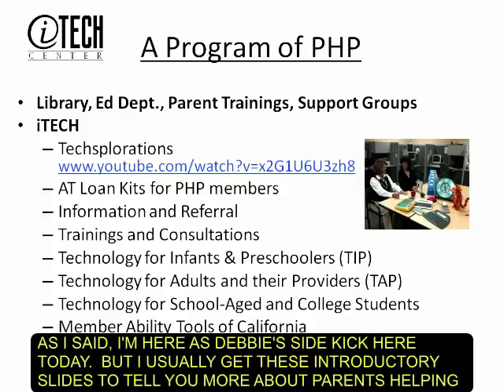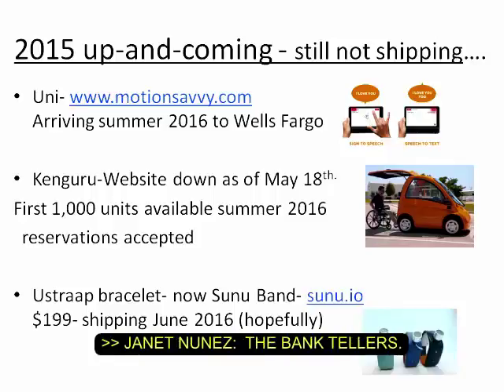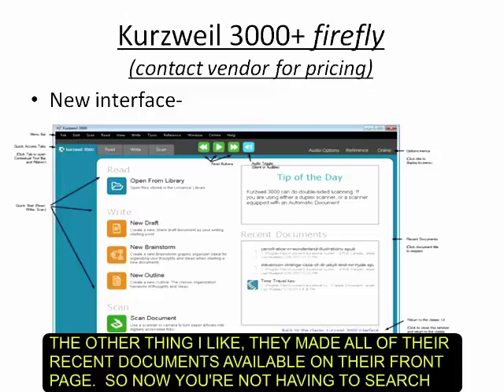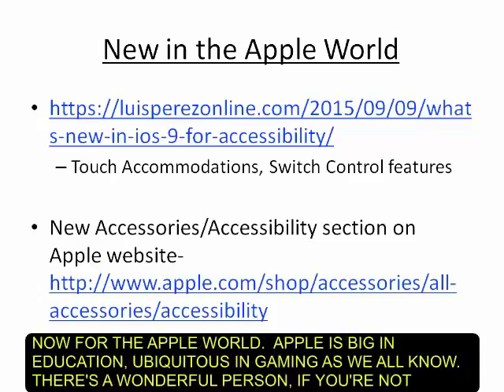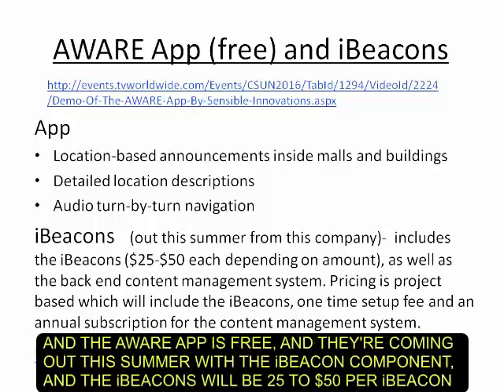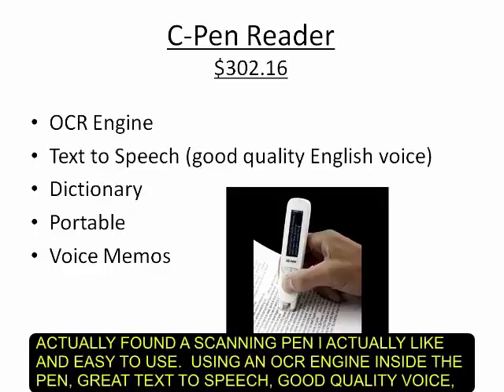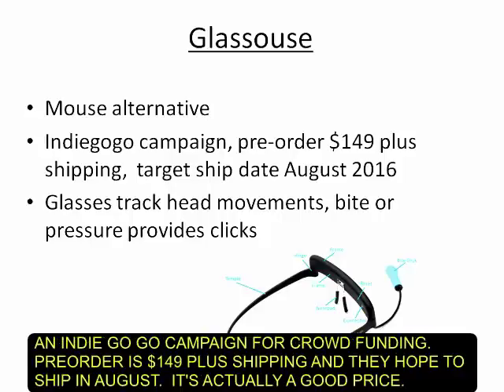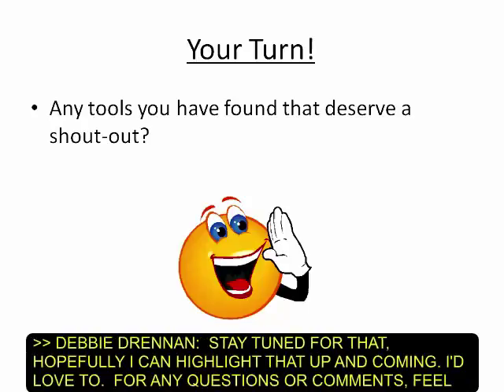The Latest and Greatest in AT - 2016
Duration: 1 hour 13 minutes 55 seconds

Wednesday - June 1st, 2016

Presenters: Debbie Drennan & Janet Nunez, AT Specialists at Parents Helping Parents iTECH Center

Interested in what’s new, and what’s next in the area of Assistive Technology? Didn’t get a chance to get to any AT conferences this year? This presentation highlighted the trends in assistive technology, with new and upcoming tools explored.